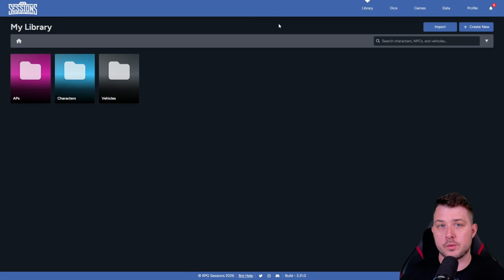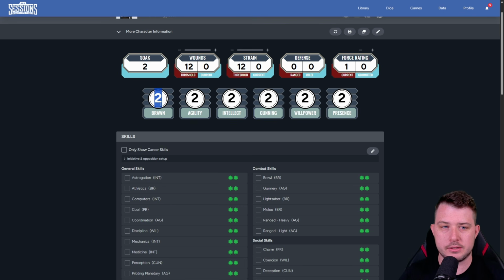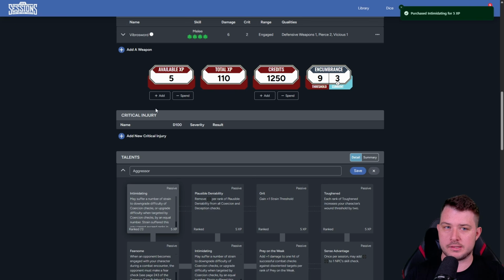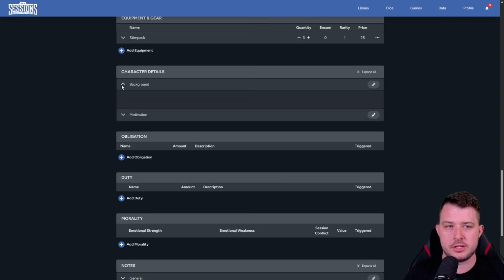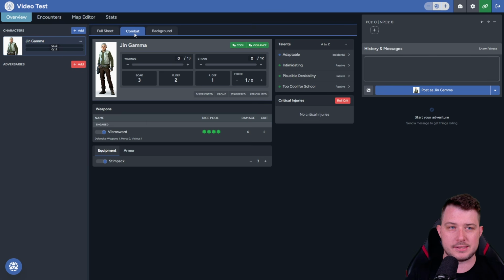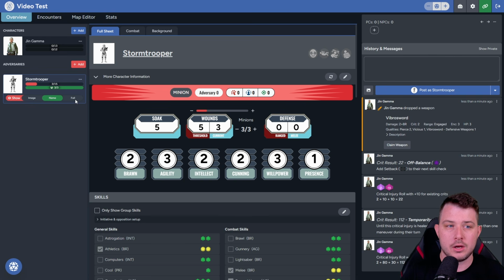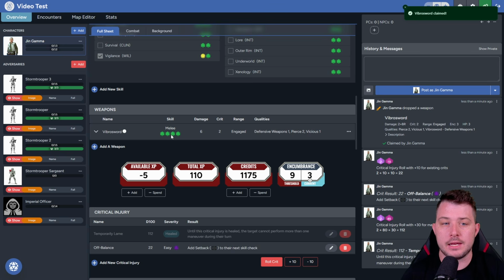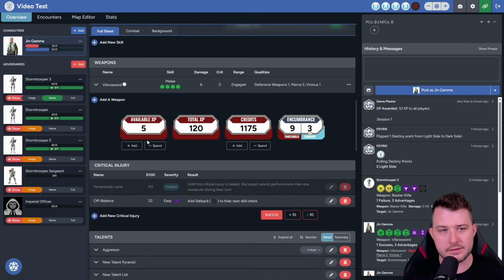How to Set Up RPGSessions | Genesys & Star Wars VTT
Everything you need to know to get started with RPGSessions, from setting up a game table to creating character sheets, and everything in-between.

Time Stamps:
Intro: 00:00
Character Sheets: 00:50
Adding Talents: 06:55
Adding Qualities: 08:23
Obligation, Duty, Morality: 11:07
Create Game Table: 13:00
Adding Character Sheet: 13:30
Adding Adversaries: 15:47
Create Encounters: 17:56
Using Weapons: 20:40
Map Editor: 21:57
Destiny Tokens: 22:48
Table Settings and Tools: 23:06
Other notes and comments: 24:05